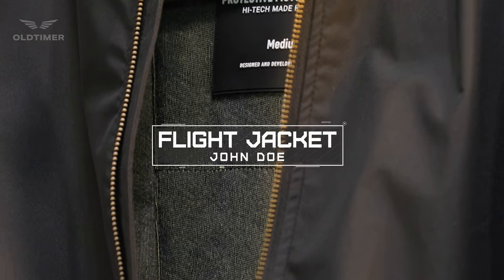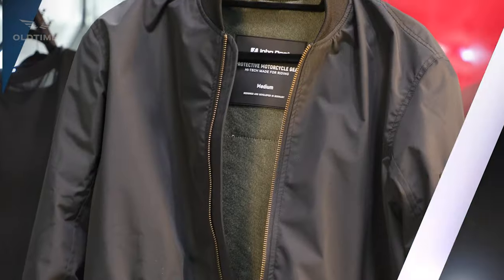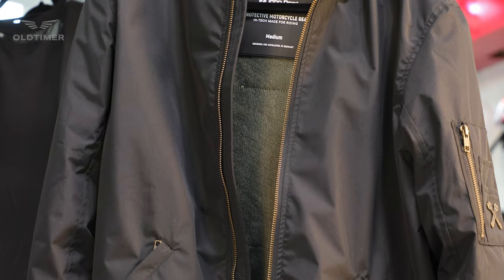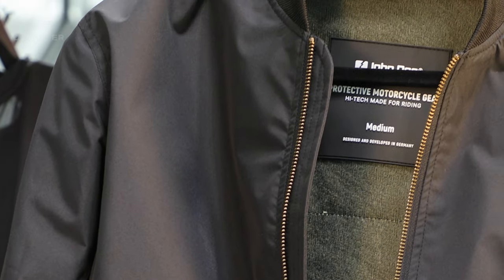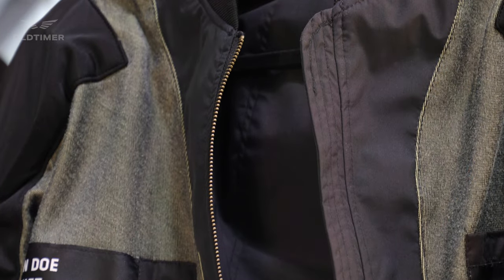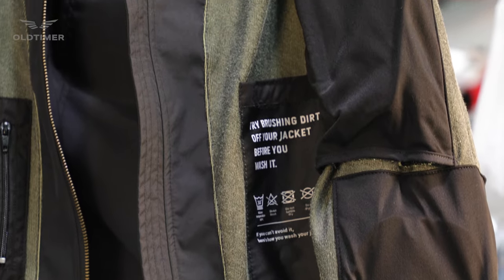John Doe Flight Jacket | Oldtimer Middle East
Available at Oldtimer Middle East, Dubai

John Doe Flight Motorcycle Textile Jacket

The John Doe Flight Jacket combines a casual leisure look with the security of a motorcycle jacket!

Features:

optimal balance between protection and comfort
Breathable stretch fabric
waterproof
XTM-Fiber® composition: outer material with abrasion-resistant aramid reinforcement, inside with temperature-moisture-regulating Coolmax® fiber
ribbed hem and cuffs
2 front pockets
2 inside pockets
1 sleeve pocket
prepared for the addition of protectors (available as accessories)